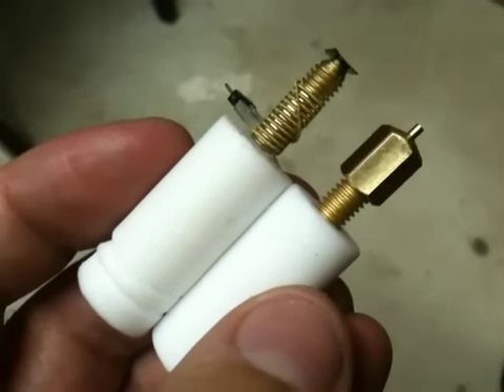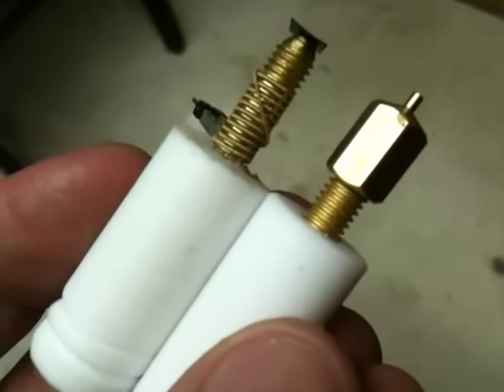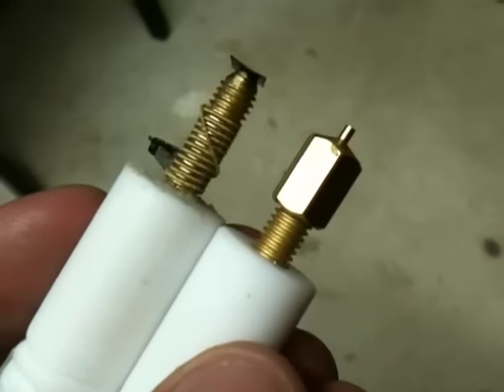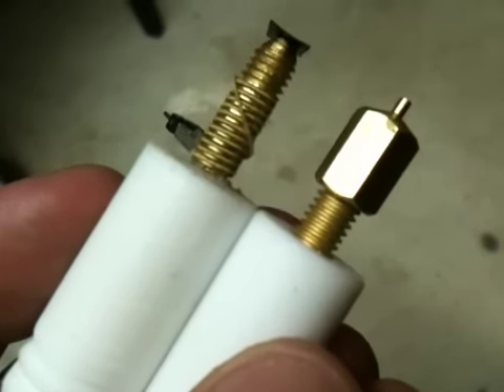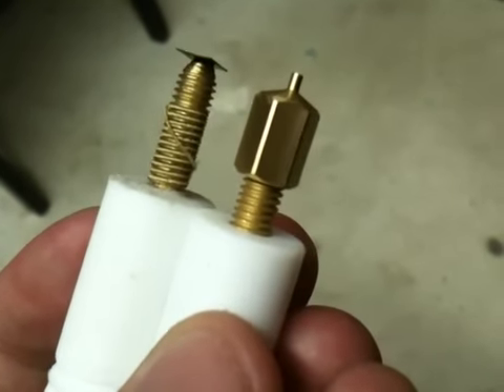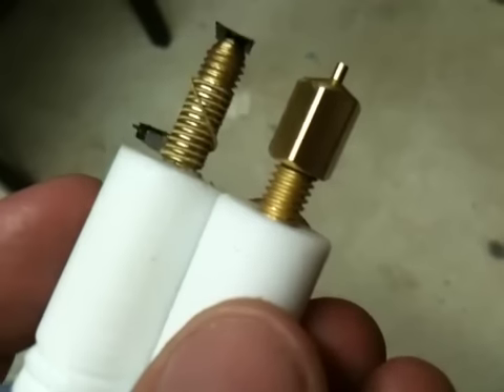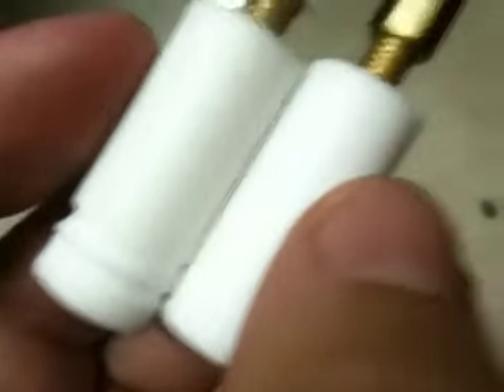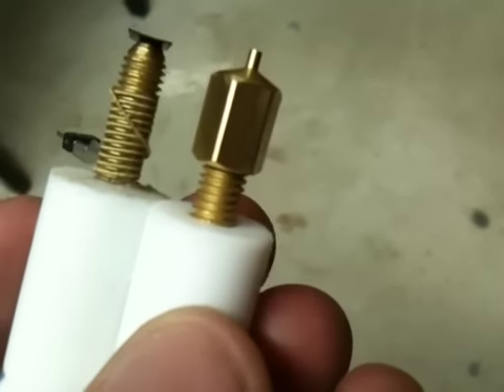Heater Assembly decision for my Mendel RepRap, part 2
Quick follow up to previous video about Mendel RepRap heating assembly.